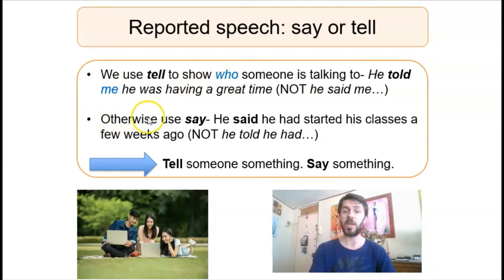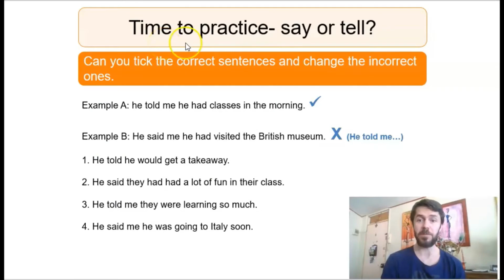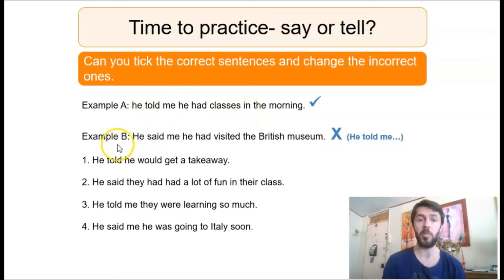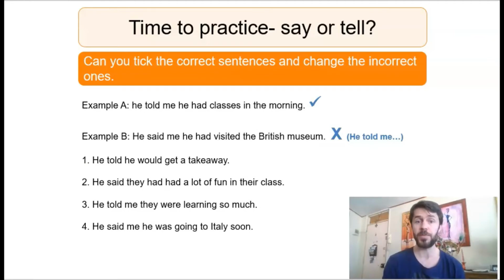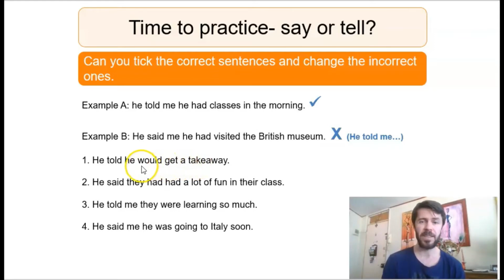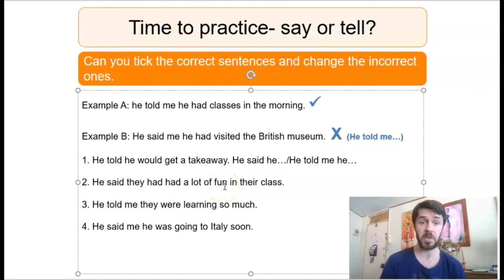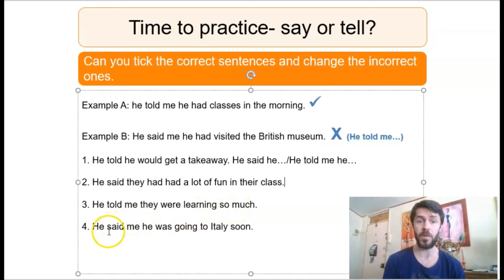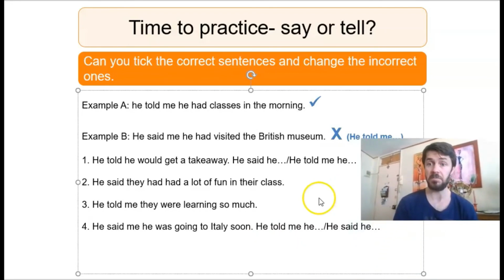IELTS speaking: complex structures with SAY and TELL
Learn how to use SAY and TELL in reported speech to add to your variety of complex structures and score higher in grammar range and accuracy for IELTS speaking.